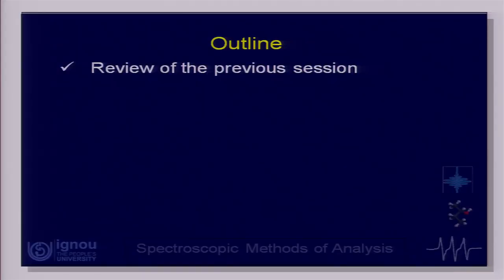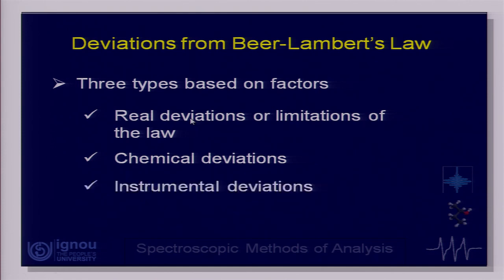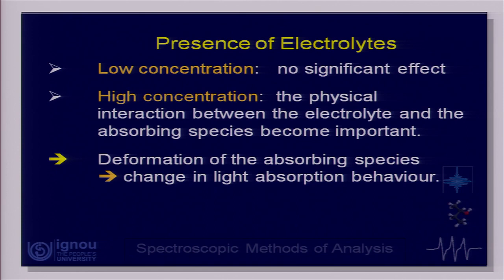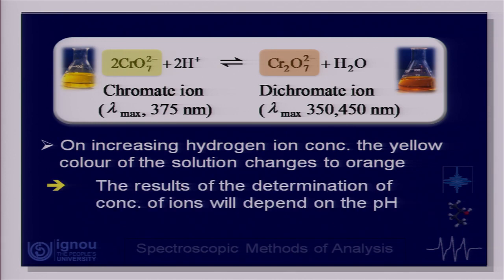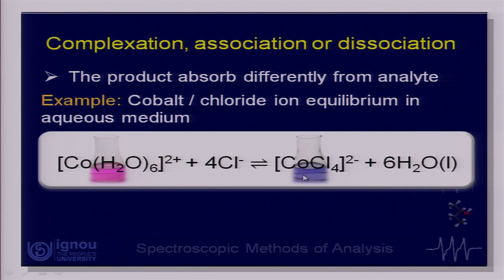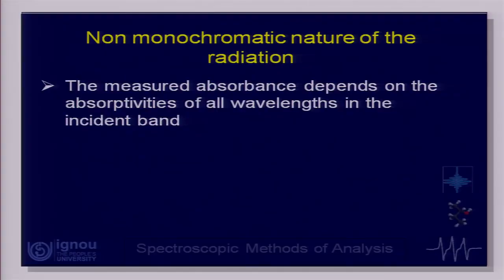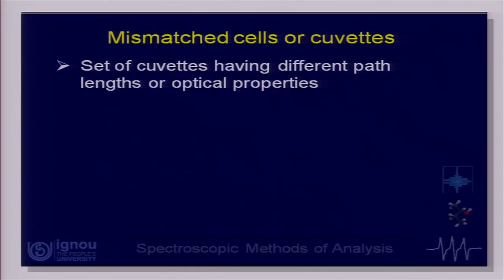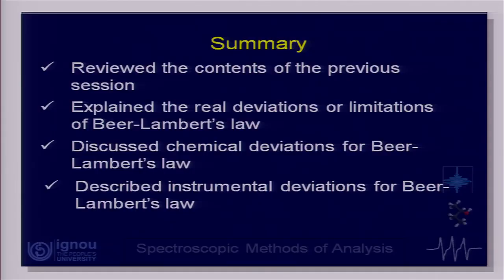IGNOU| IGNOU ONLINE CLASSES | CHEMISTRY | Deviations from Beer Lambert's Law| HELPDESK 7012461727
IGNOU| IGNOU ONLINE CLASSES | CHEMISTRY | Deviations from Beer   Lambert's Law| 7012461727

How to submit assignment |അസൈൻമെൻറ് സമർപ്പിക്കുന്ന വിധം